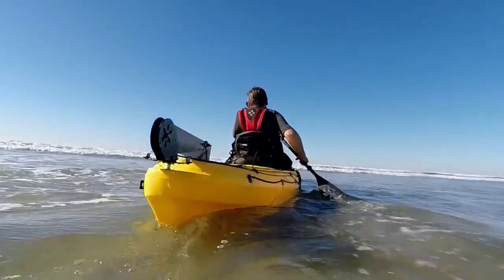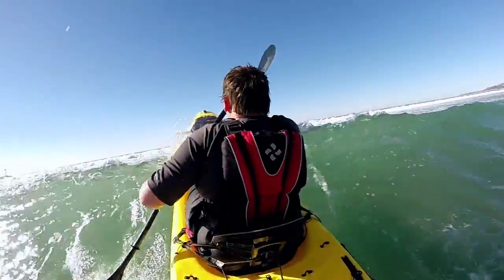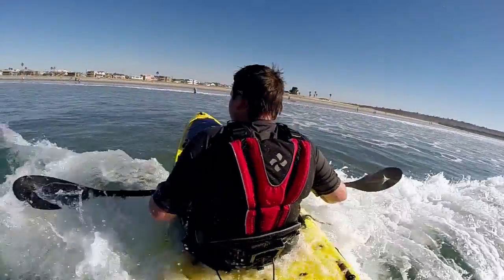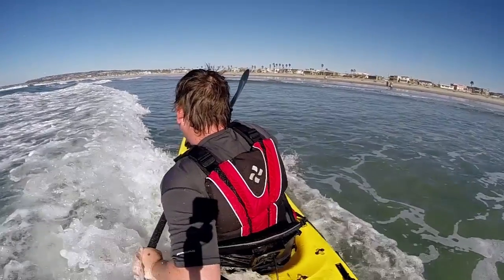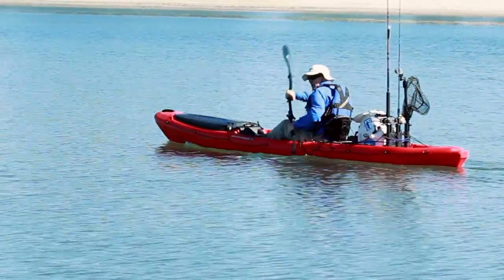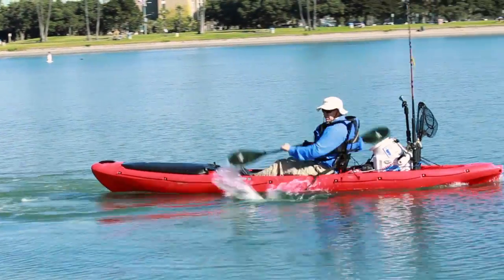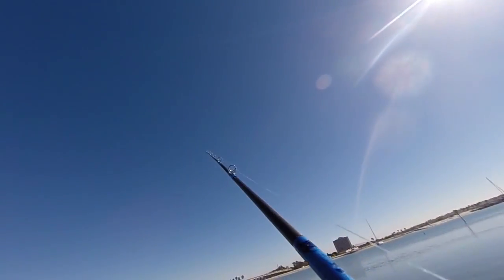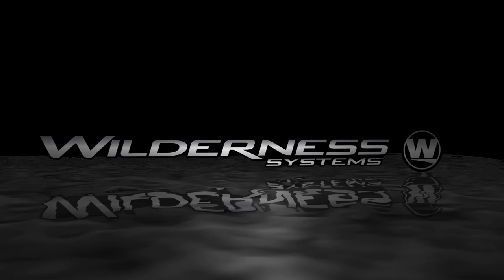Introducing the THRESHER Fishing Kayak–Part 2 | Wilderness Systems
For testing Phase 2 of our new offshore, big-water fishing kayak, we traveled to the west coast to have Wilderness Systems Pro Angler team members CJ Siebler and Dave Easton put the boat to the test in the surf. This video outlines the performance of the hull design on our newest innovation for kayak anglers.

0:00 Great performance in surf conditions
0:38 Unmatched stability and glide
1:13 Excellent for offshore fishing